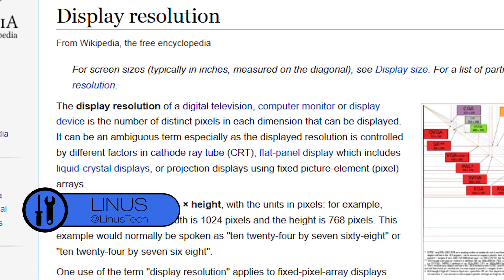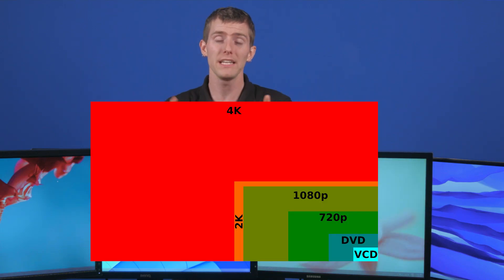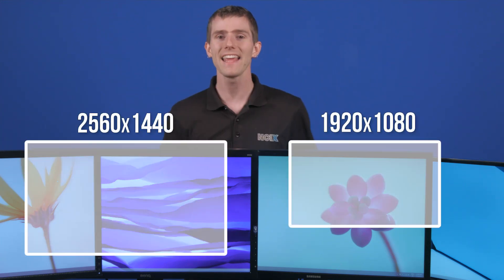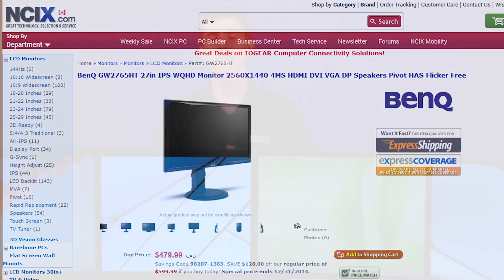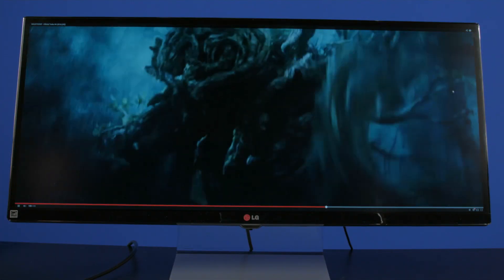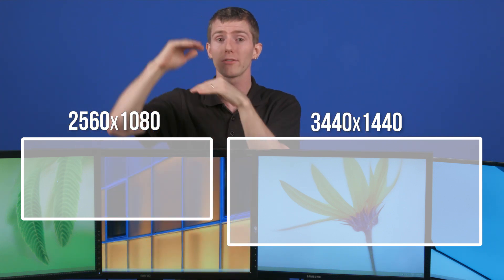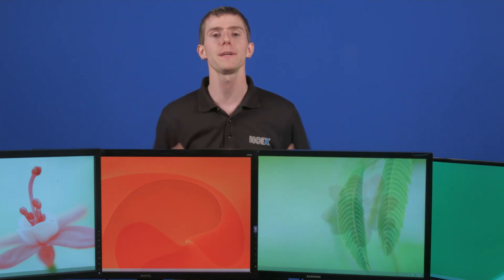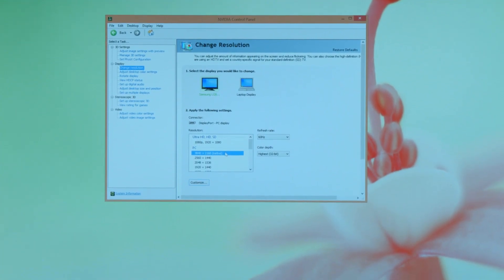Monitor/Screen/Display Specs Explained ft. Display Resolution, Aspect Ratio, Ultrawide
Today we're going to educate you on the specs of your screen or monitor, specifically we're talking: Display Resolution, Aspect Ratio, 4K, 5K, 2.5K, 1080p, 1440p, 4:3, 16:10, 16:9, 21:9 Ultrawide and a bunch more!

ASUS PA248Q
BENQ GW2765HT
LG 34UM95-P
Samsung U28D590D

Episode Credits:
Host: Linus
Writer: Jack Sui
Editor: Edzel Yago